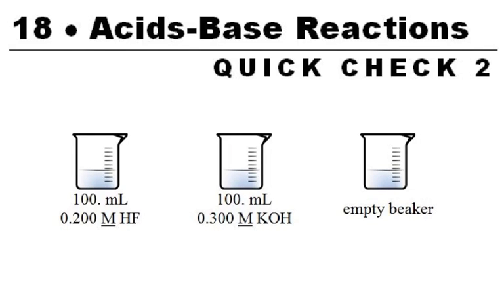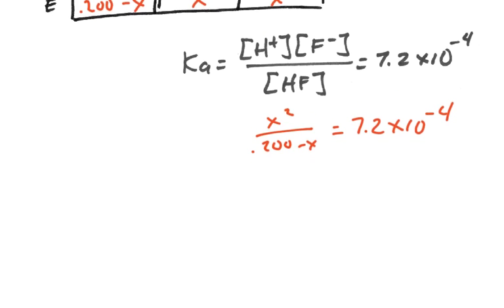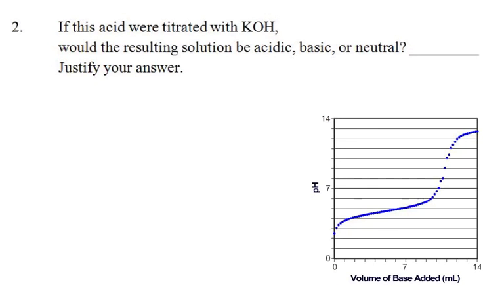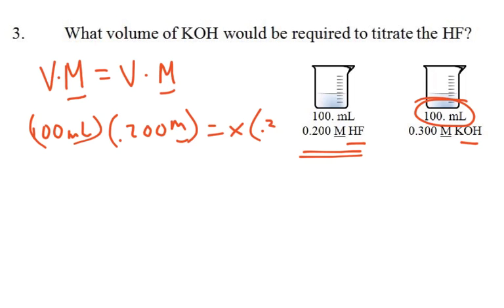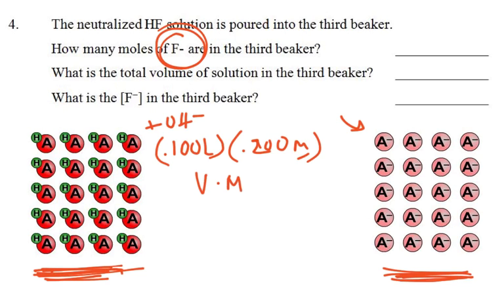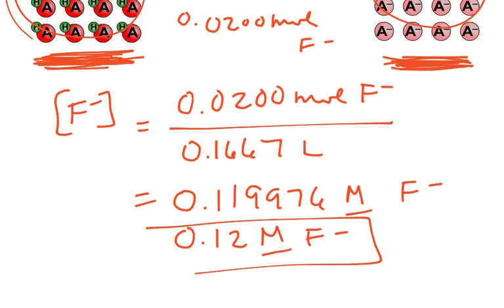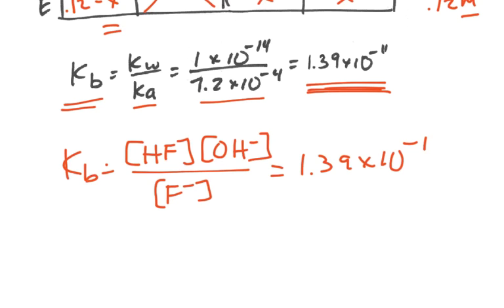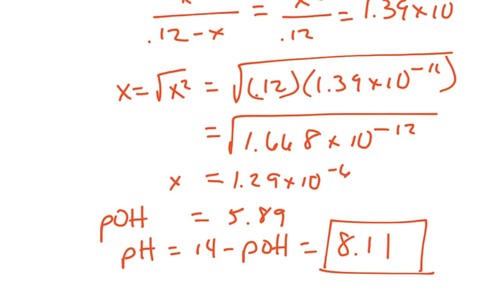AP Ch 18 -- Quick Check 2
This is a step-by-step walk through of the formative assessment, Quick Check #2 concerning the titration of a weak acid.